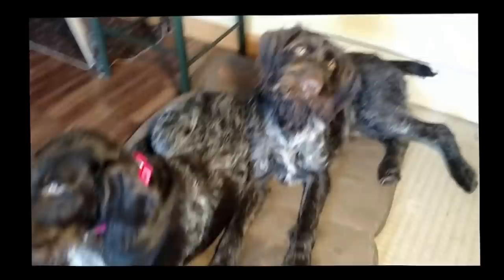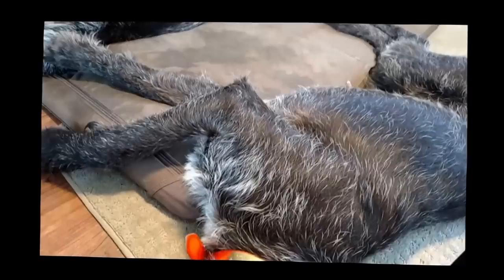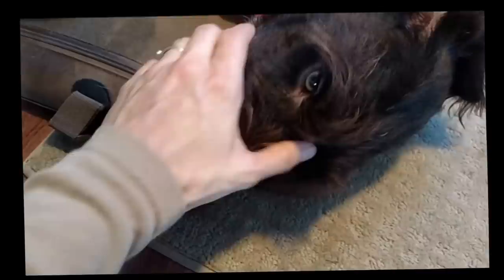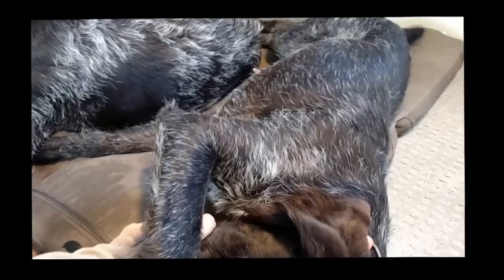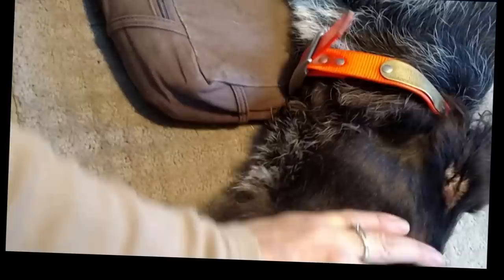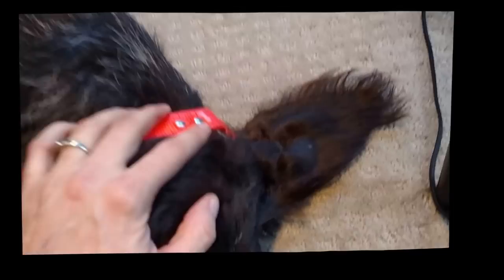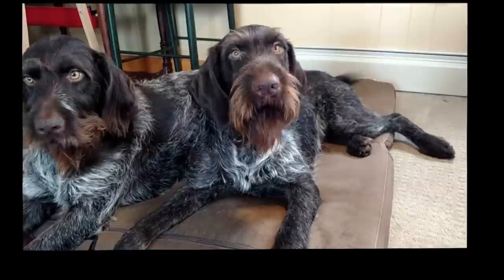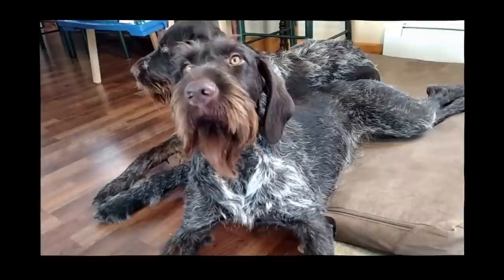DD Grooming: Basics of Stripping Face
Scoter v.d. Ritterburg and some facial grooming by hand stripping.